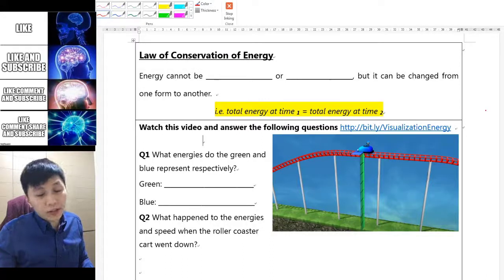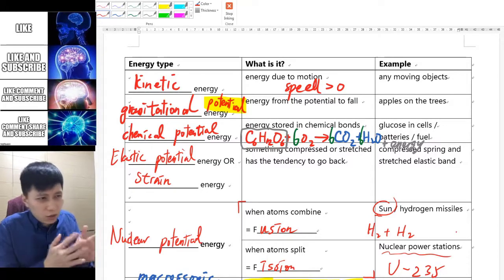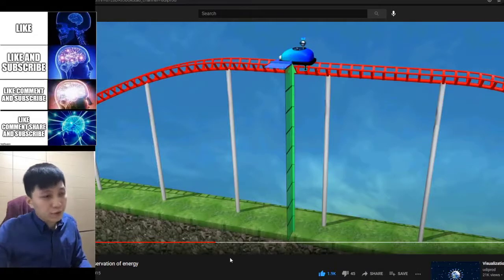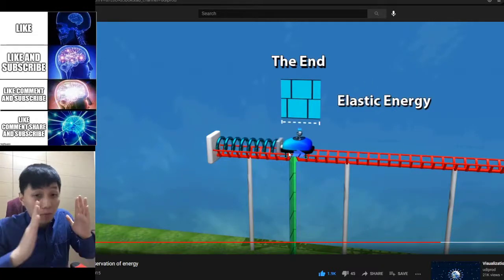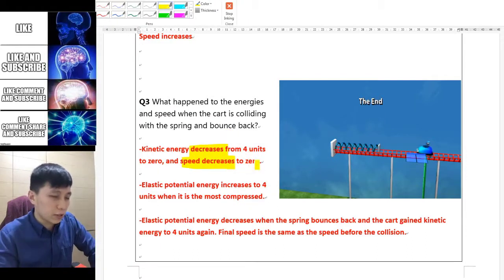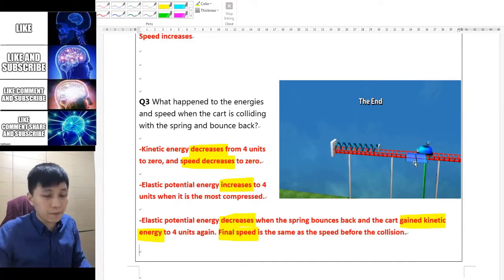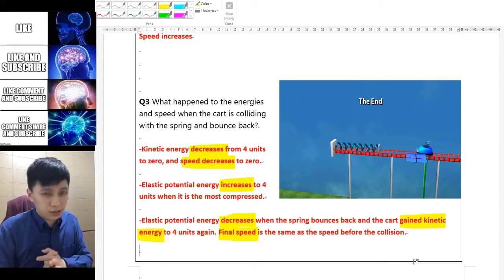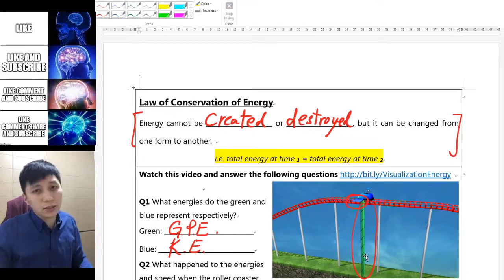Conservation of Energy - IGCSE Physics Ch.4 (Part 2)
Note